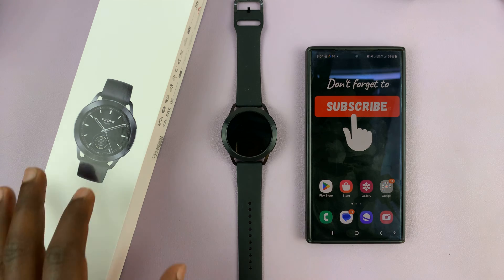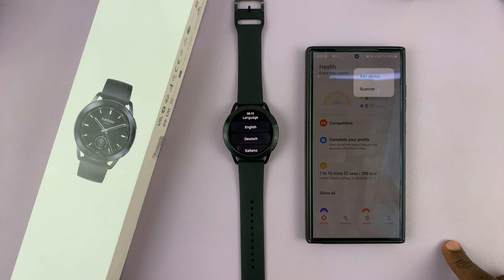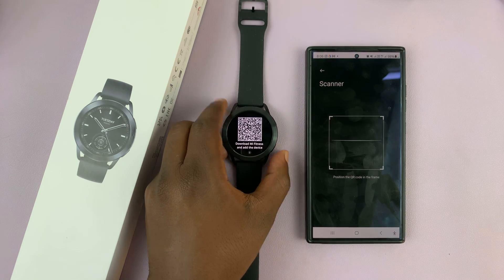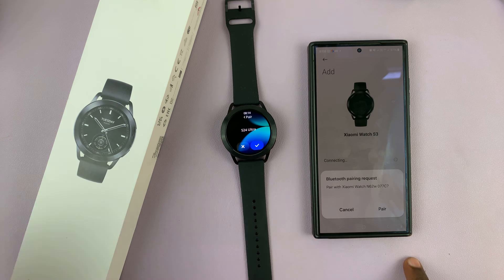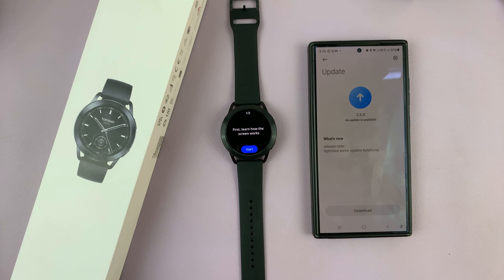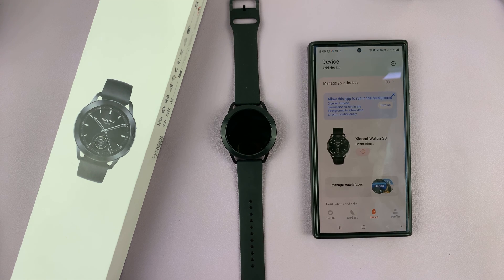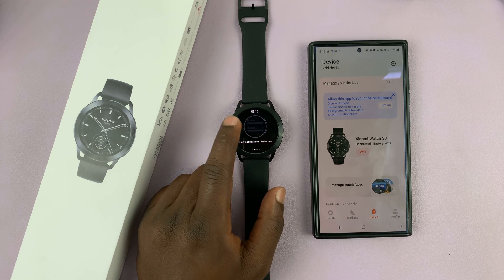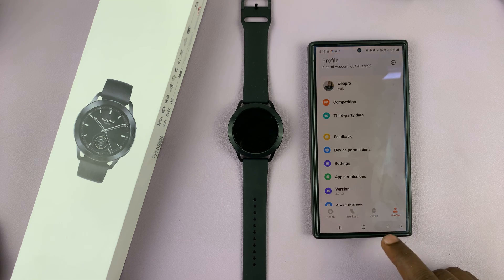How To Pair Xiaomi Watch S3 To Android Phone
Learn how to pair the Xiaomi Watch S3 to an Android Phone.

The Xiaomi Watch S3 is a feature-rich smartwatch that seamlessly integrates with your Android phone, offering a range of functionalities from health tracking to notifications management. If you've recently acquired a Xiaomi Watch S3 and want to pair it with your Android device, you're in the right place.

This step-by-step guide will walk you through the pairing process, ensuring you can start enjoying the benefits of your new smartwatch in no time.

1: First and foremost, you need to have the Mi Fitness app installed. Begin by unlocking your Android and navigating to the Play Store. Then, search for the "Mi Fitness" app. From the search results, tap the “Download” button to download and install the app on your device.

2: After installing the app, the next step is to prepare your Xiaomi Watch S3 for pairing. First, press and hold the power button on your Xiaomi Watch S3 until the screen lights up. Then, use the touchscreen to select your preferred language. At this point, you'll be presented with a QR Code to scan.

3: Now, launch the Mi Fitness app on your Android and sign in with your Xiaomi account. Then, tap on the plus icon (+) at the top right corner and select "Add Device." Tap on "Scan Code" and scan the QR code on your watch.

4: At this point, you'll be prompted with a pairing request. Tap on "Pair" and follow any on-screen instructions that might appear. Once the pairing process is complete, you're all set to start using your Xiaomi Watch S3 with your Android phone.

You can customize watch faces, track your fitness activities, receive notifications, and explore the various features offered by the watch and the Xiaomi Wear app.

Xiaomi Watch S3:

Samsung Galaxy A25 5G, Factory Unlocked GSM:

Samsung Galaxy S24 Ultra (Factory Unlocked):

Samsung Galaxy A15:

Samsung Galaxy A05 (Unlocked):

SAMSUNG Galaxy FIT 3:

TCL 55-Inch Q7 QLED 4K Smart Google TV:

Cell Phone Tripod Adapter